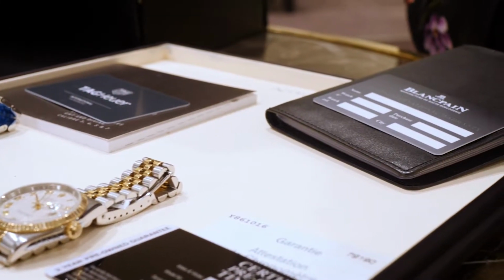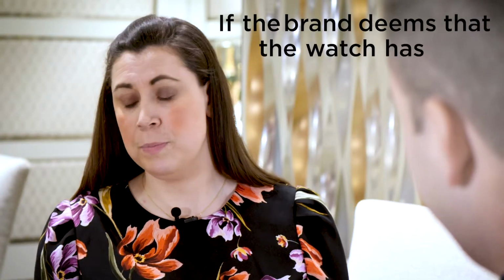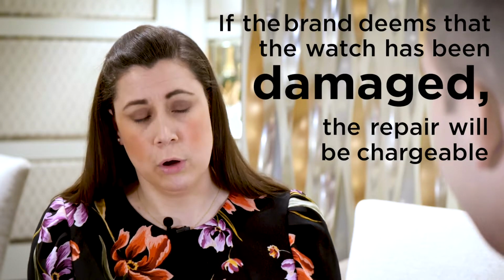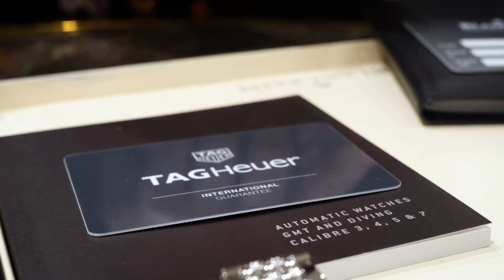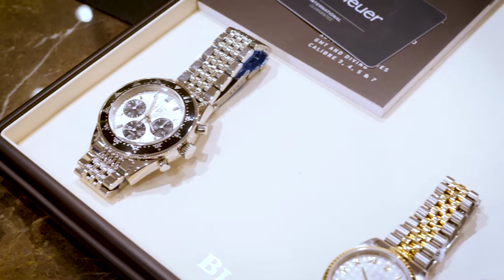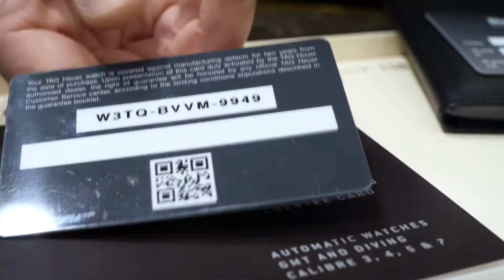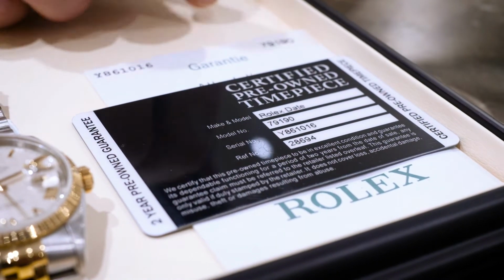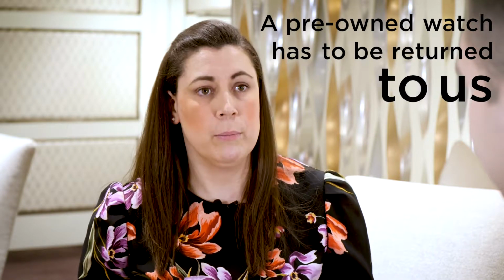The Burrells WATCH GUARANTEES Explained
How do WATCH WARRANTIES work?

Helen Cardoso, watch manager at Winchester, explains how Burrells provides peace of mind whenever you purchase one of our watches.

BREITLING or OMEGA watch? ▶ [coming soon]

ID007

*All prices are accurate at time of release.
cust=W